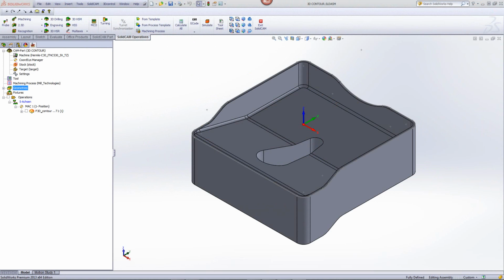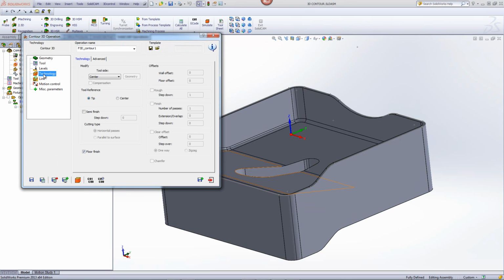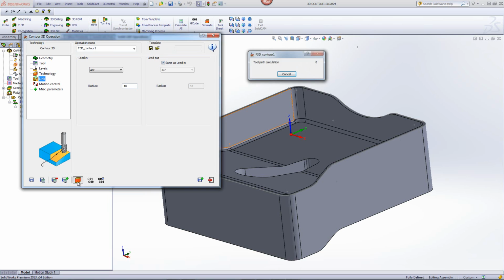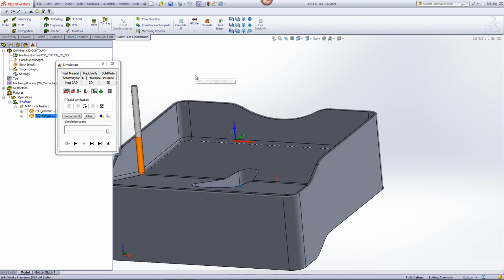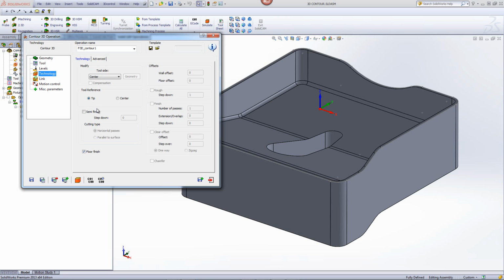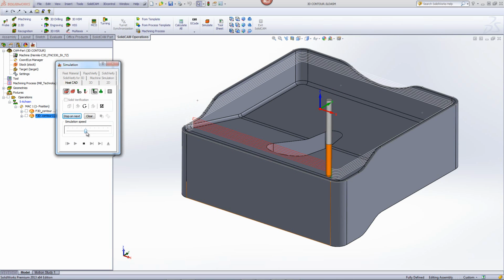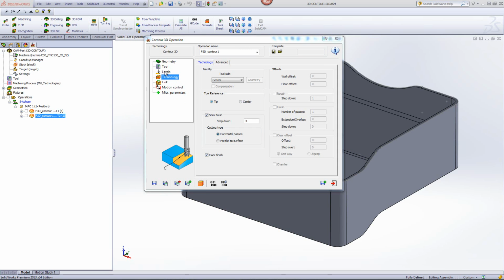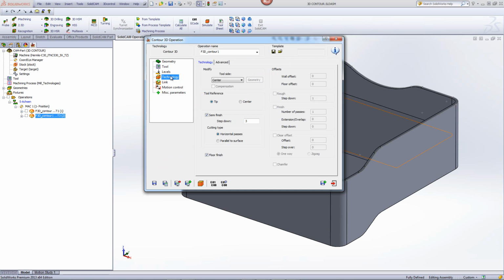Contour 3D: Center Technology - Levels and Links